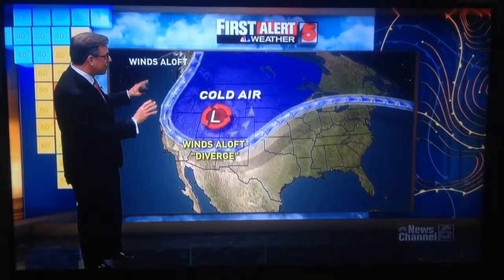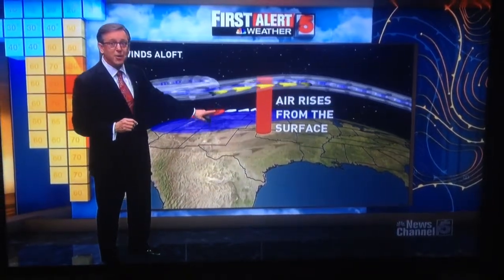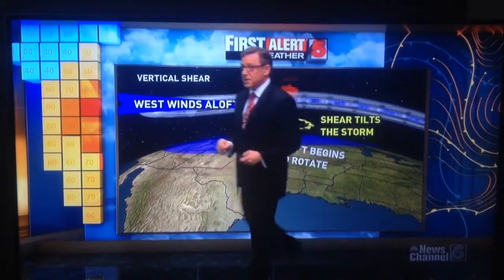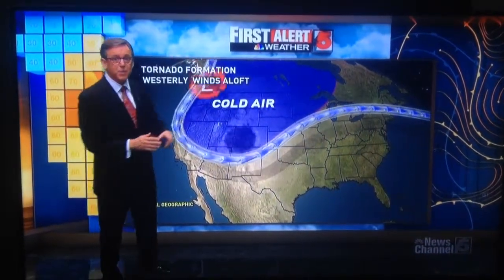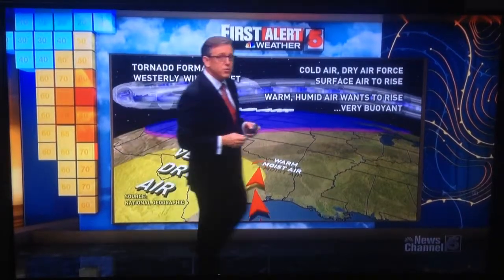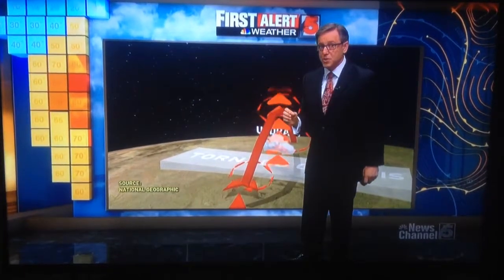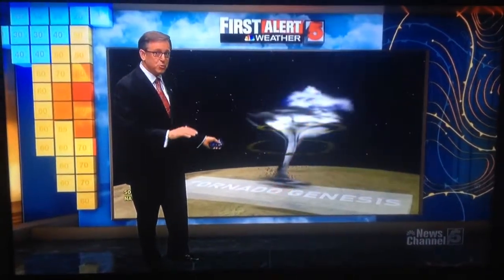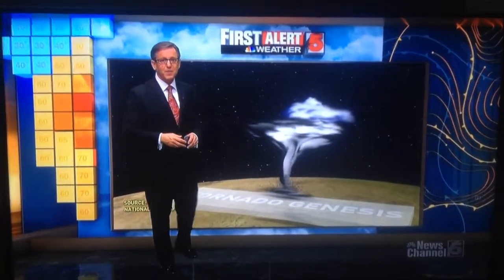How a Tornado Forms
KSDK Meteorologist Mike Roberts efficiently explains the process in which a tornado forms. Great graphics, great presentation. Mike teaches at Saint Louis University as well.. Very natural professor!

 I filmed this on my phone, so I apologize for the bad quality/any shaking.